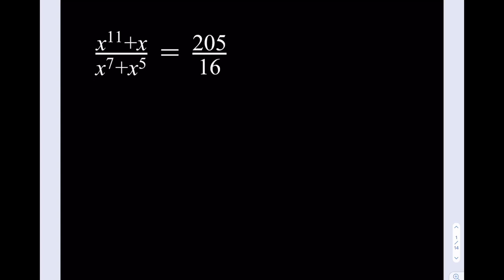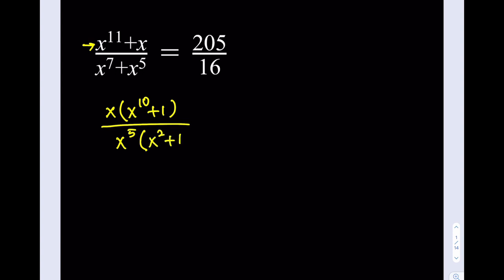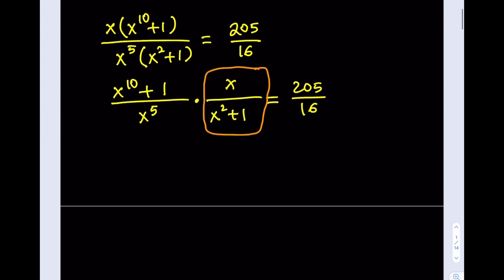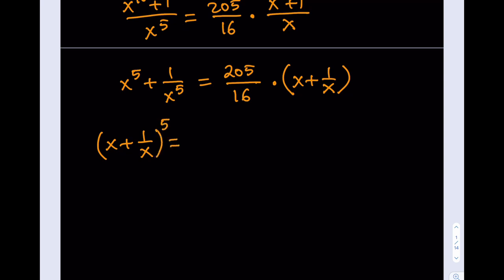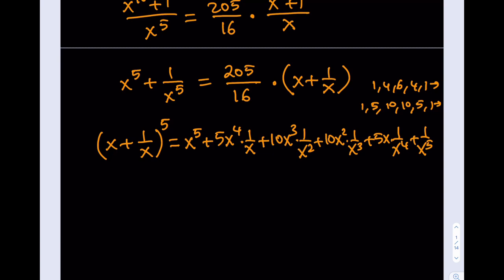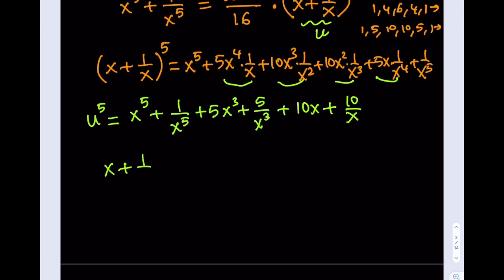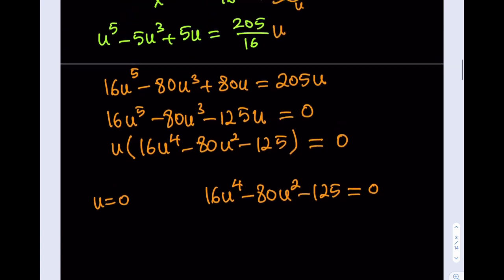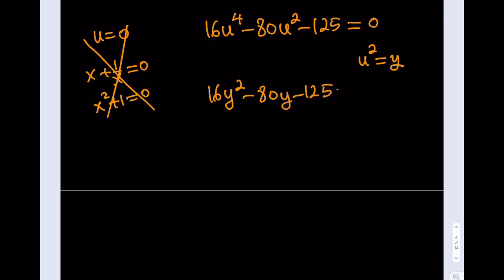Solving an Undecic Polynomial Equation